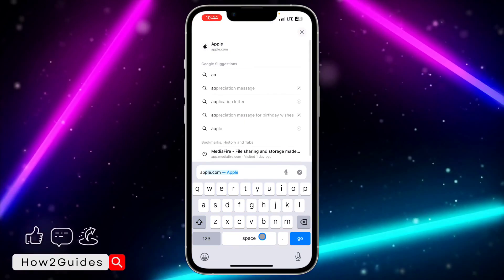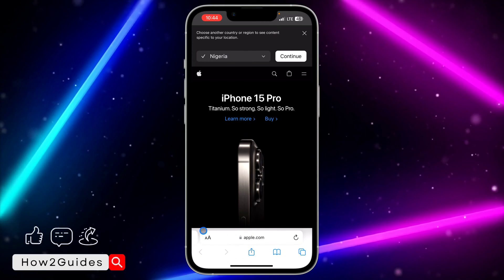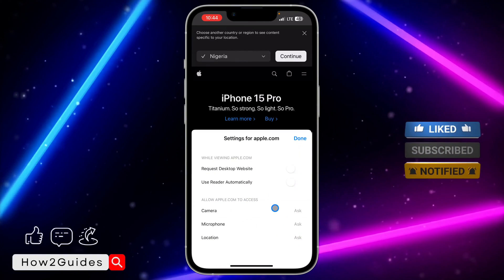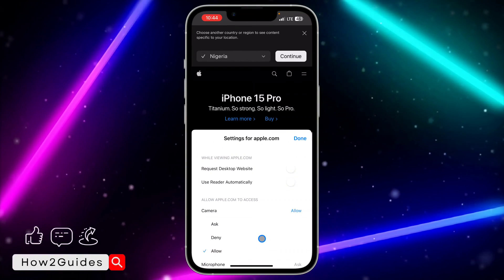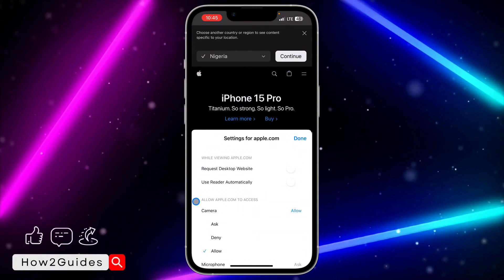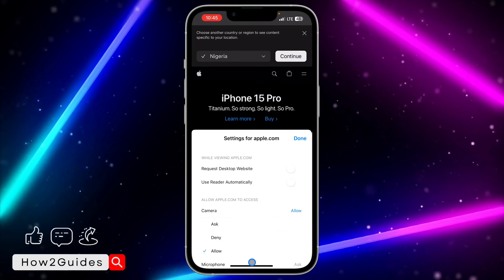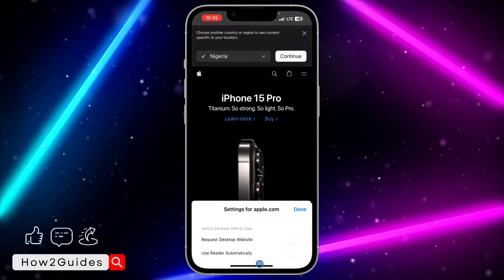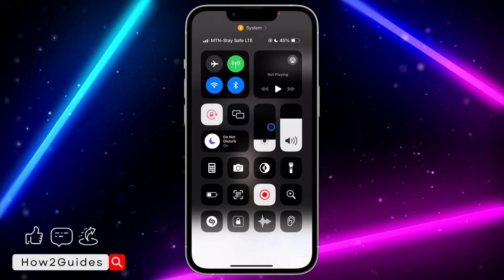How to Allow Website to Access Camera in Safari - iOS 17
Learn how to grant camera access to websites in Safari on iOS 17. Safely enable webcams for better online experiences. 📷🌐